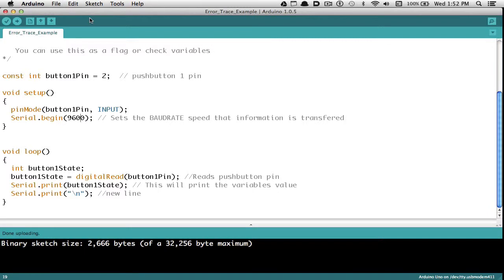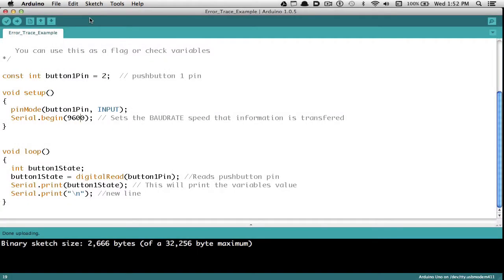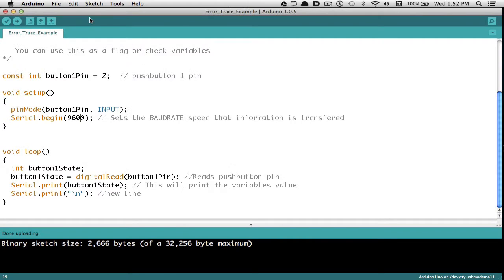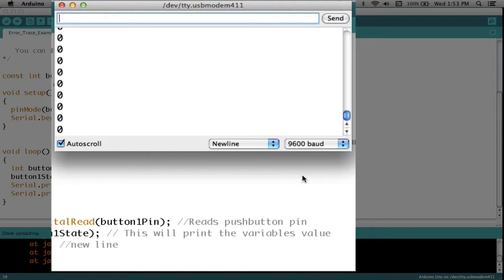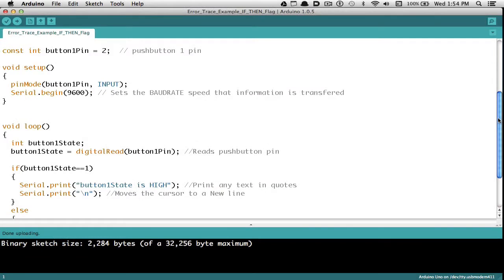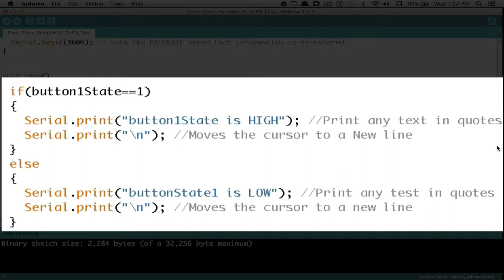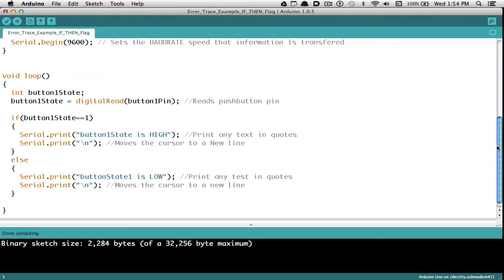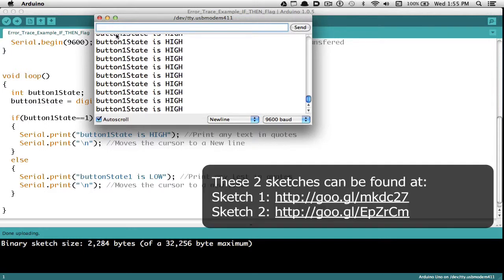Monitoring Arduiono Sketches Using Serial.print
This video is going to quickly show 2 ways to check for a variables state or value using the “Serial.print” statement and the built in serial monitor. The two sketches can be found here: Sketch 1